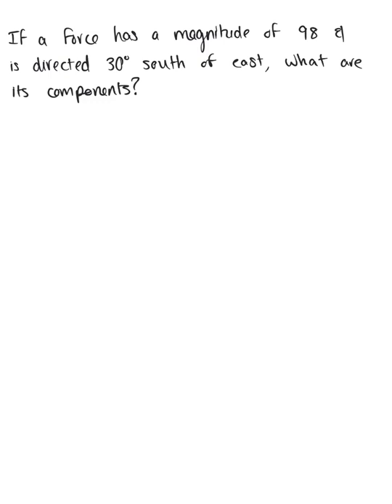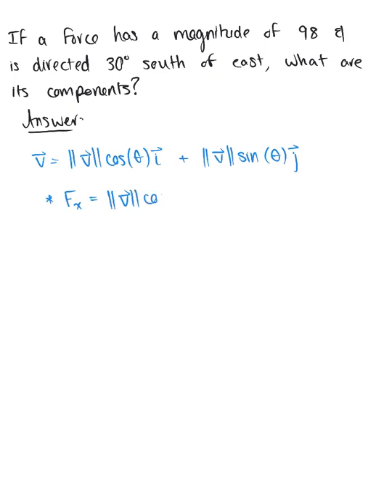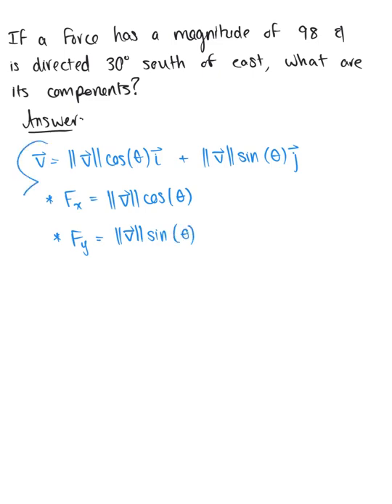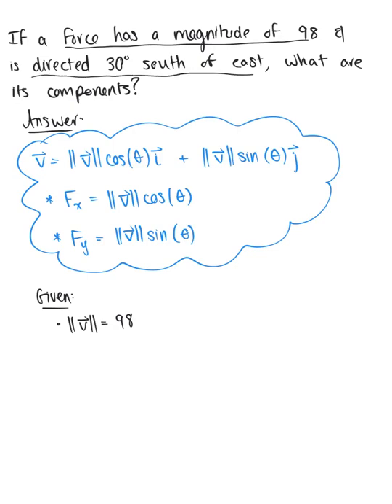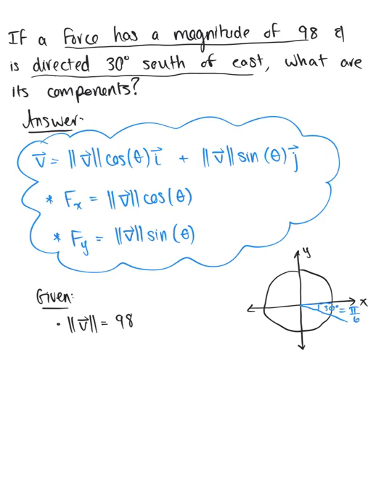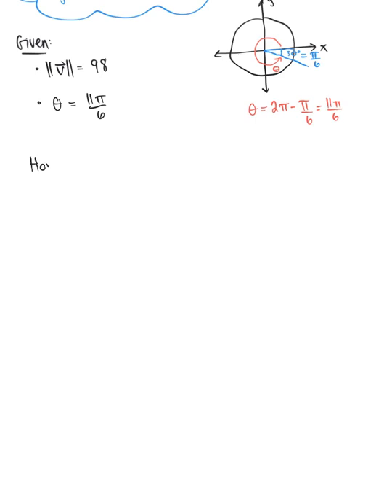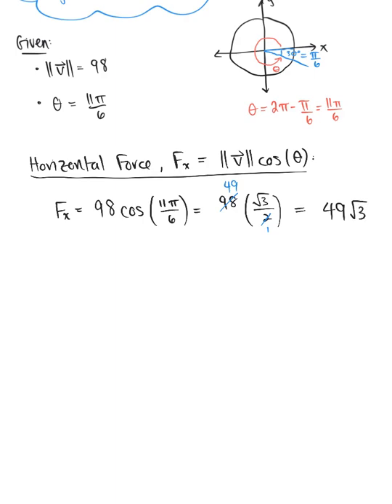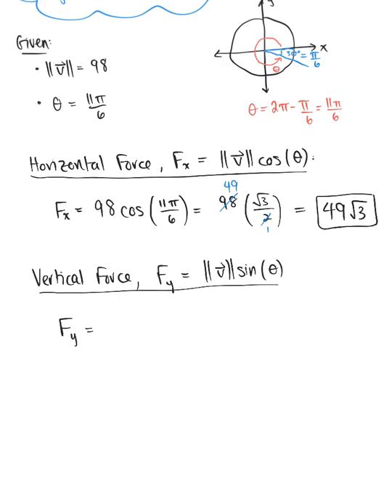Force Vectors (Example)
Given the Magnitude and Direction, Find the Force Vector.